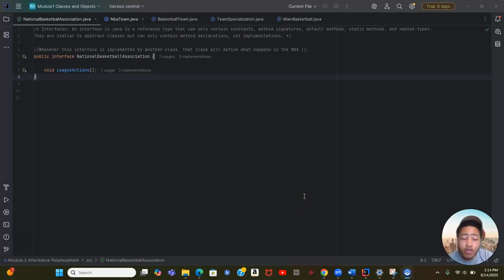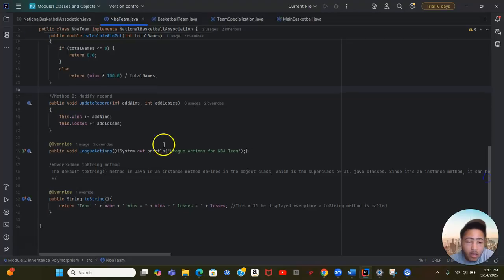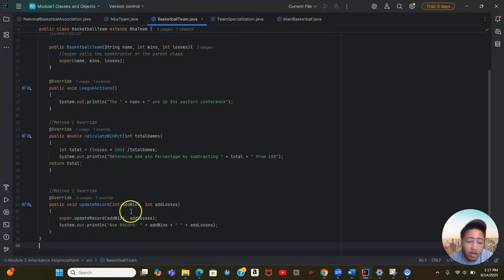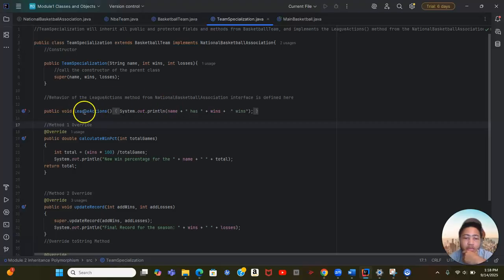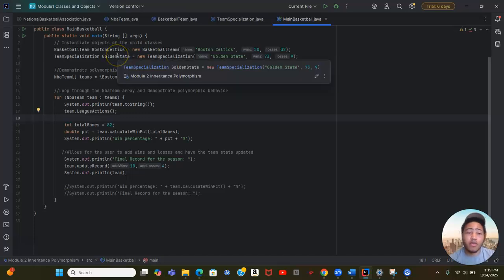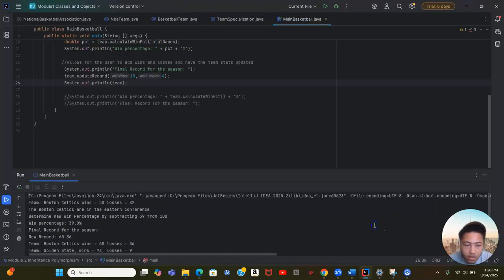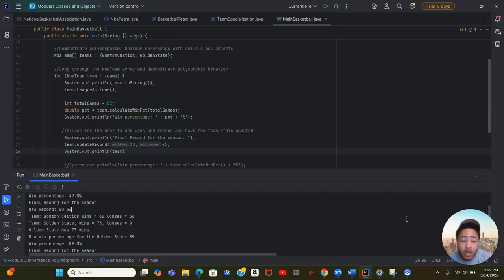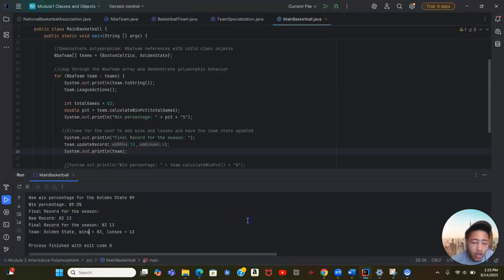Module 2 Inheritance and Polymorphism